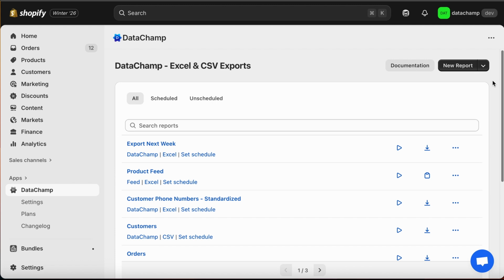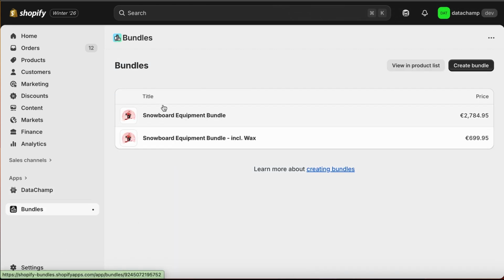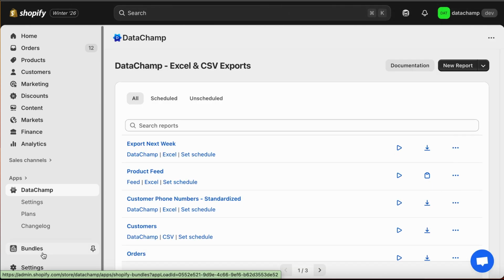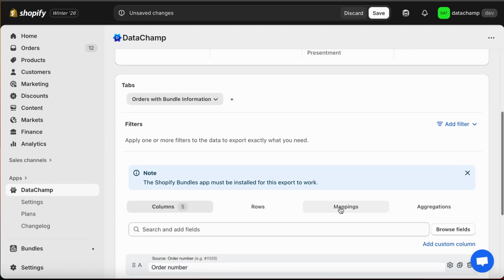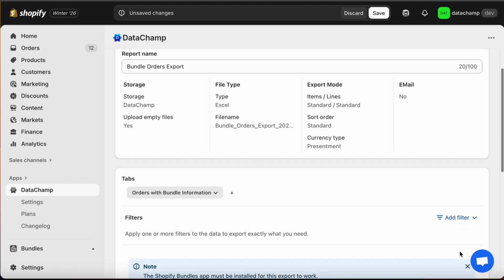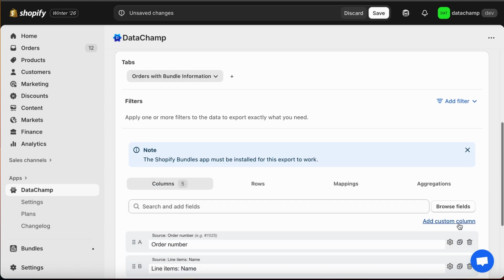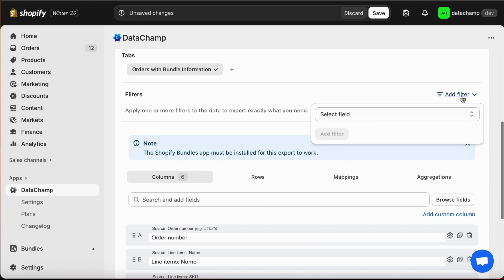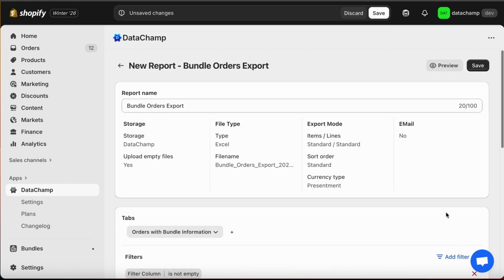How to Export Bundle Orders from Shopify with Datachamp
Learn how to export bundle orders from Shopify using Datachamp.

In this quick tutorial, you’ll see how to create a bundle, set up a report, apply a post filter, and export only bundle orders—step by step.